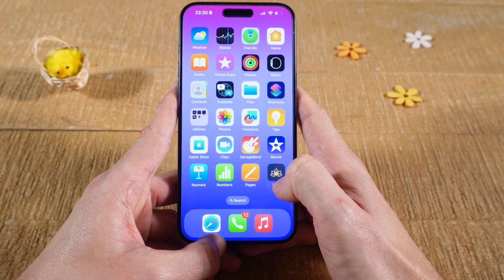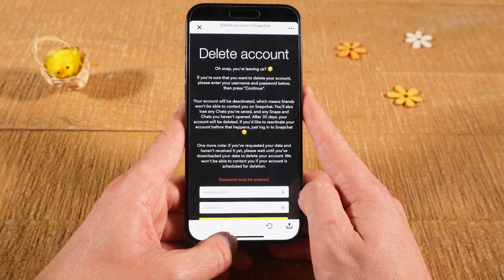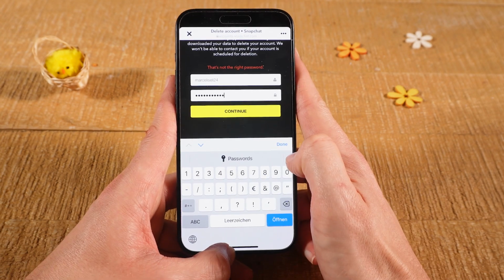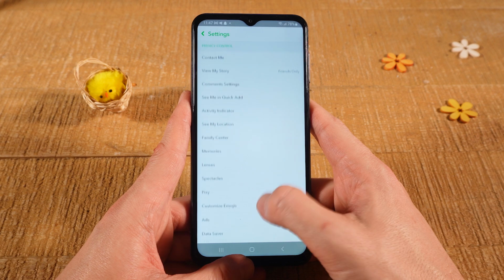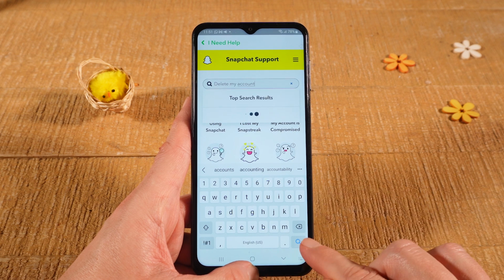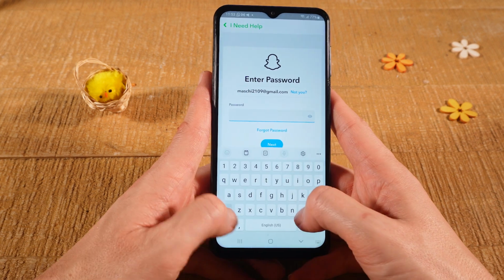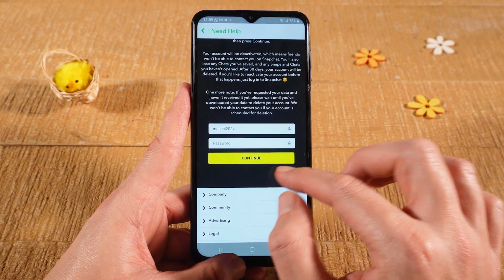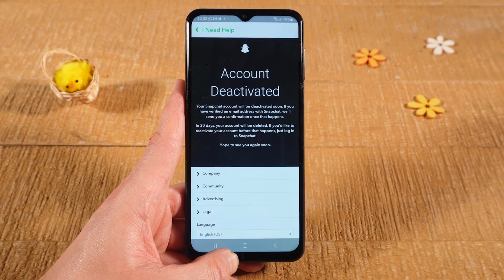How to Delete Snapchat Account PERMANENTLY iPhone & Android (2024)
Ready to say goodbye to Snapchat? In this tutorial, we'll show you how to delete your Snapchat account permanently on both iPhone and Android devices. Follow these simple steps to deactivate and delete your account and remove all of your data from the app. It's easy and you'll have peace of mind knowing your account is gone for good!